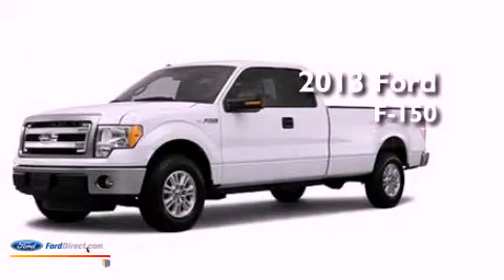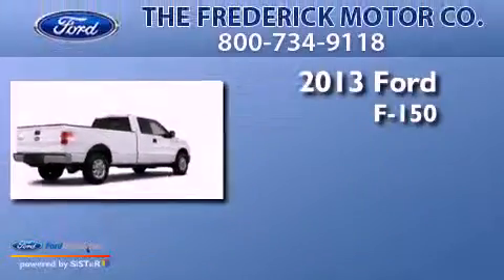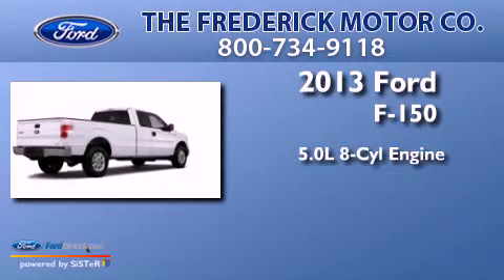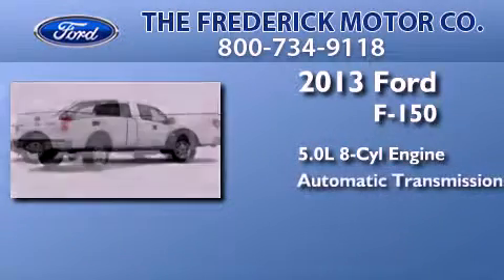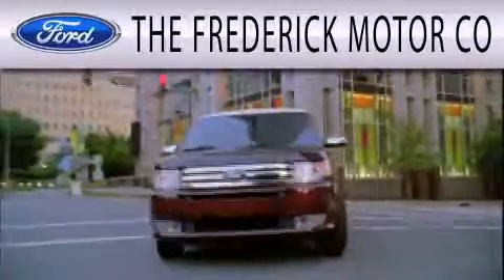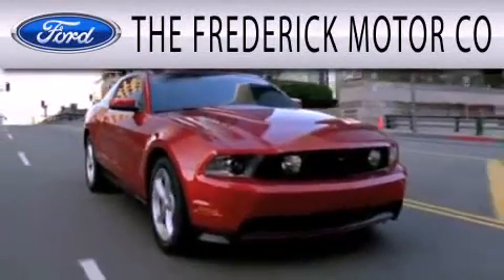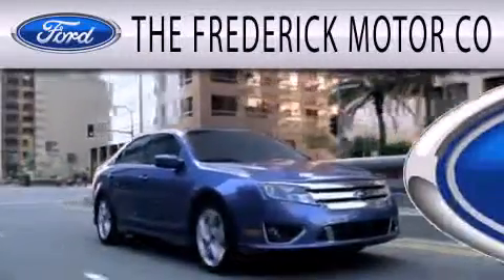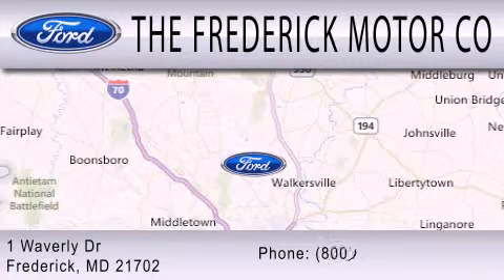2013 FORD F-150 Frederick MD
Year : 2013
 Make : FORD
 Model : F-150
 Engine : 5.0L V8 32V MPFI DOHC FLEXIBLE FUEL
 Trans . : 6-SPEED AUTOMATIC
 Exterior : OXFORD WHITE

 Interior : GRAY
 Stock : 37351